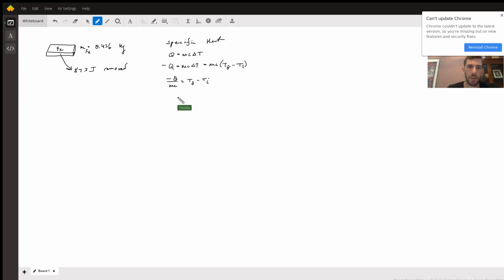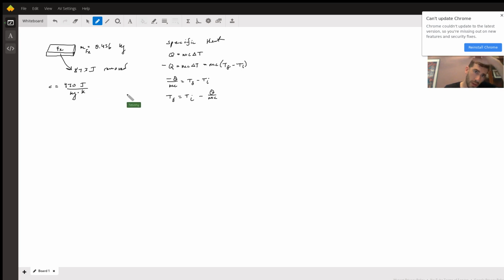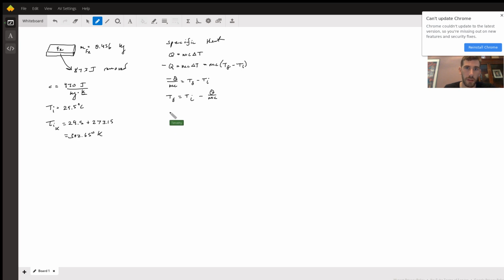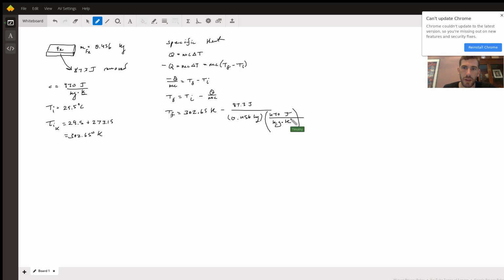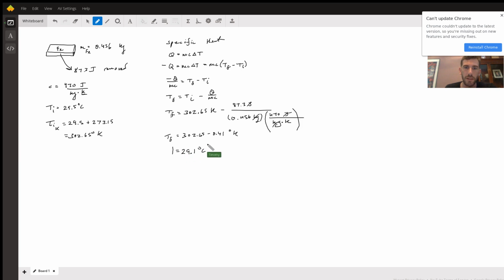Thermodynamics - Specific Heat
Question:  A 0.456 kg piece of iron is at an inital tempeerature of 29.5 C . If 87.3 J of thermal energy is removed from the piece of rion what is the final temperature

Answered By:

Timothy D.